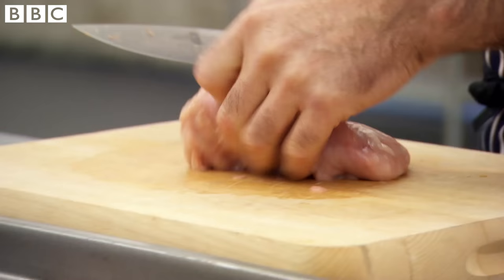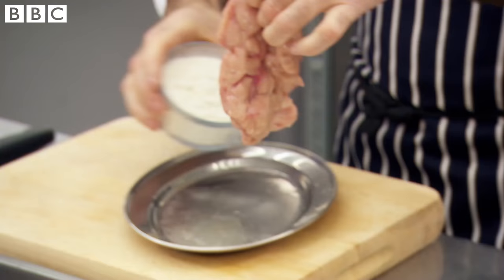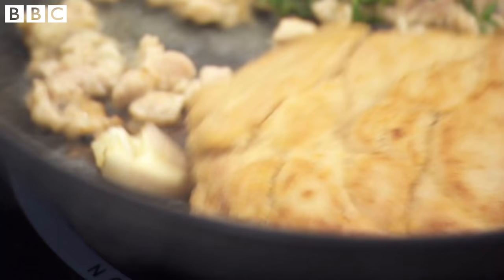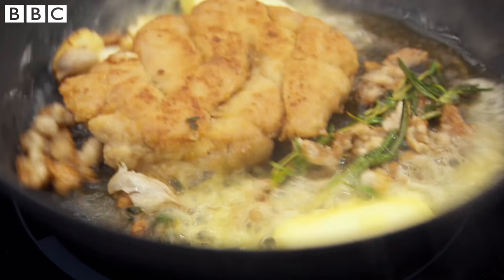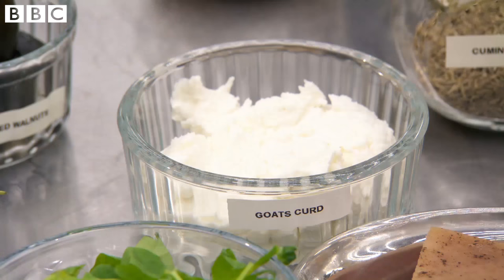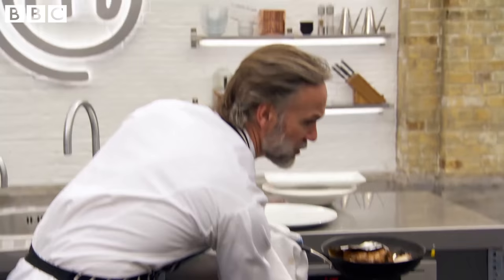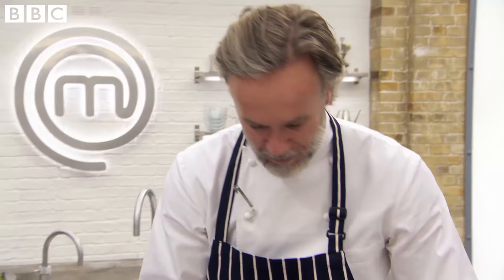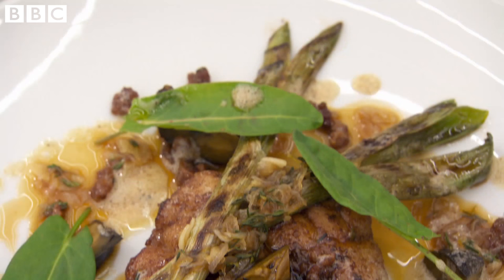How To Make | Marcus Wareing's Rose Veal Sweetbread with Baby Leeks and Goat's Curd | MasterChef UK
Marcus Wareing gives his step by step guide on how to make sweetbread with baby leeks and goat's curd from series 10 of MasterChef: The Professionals.